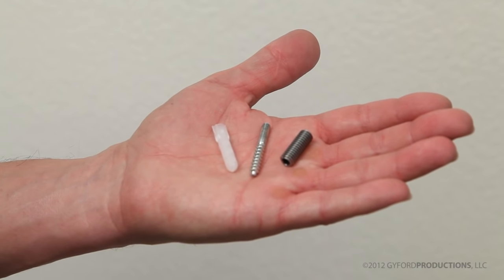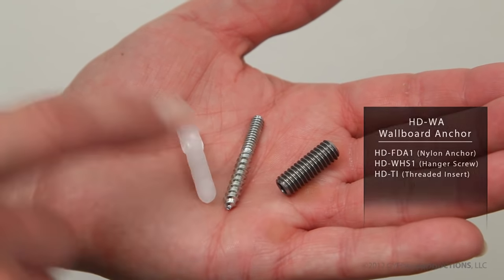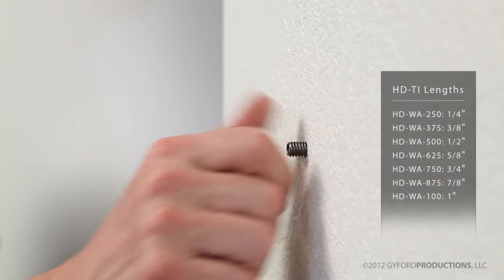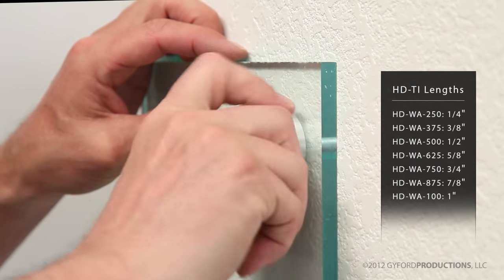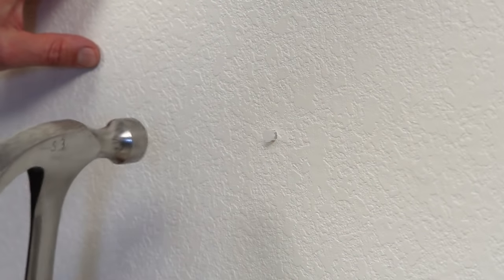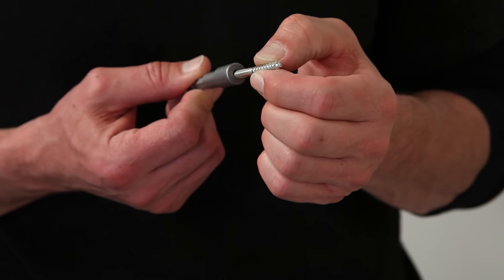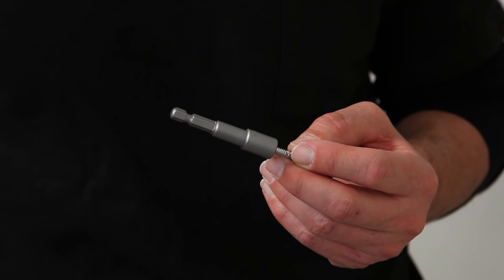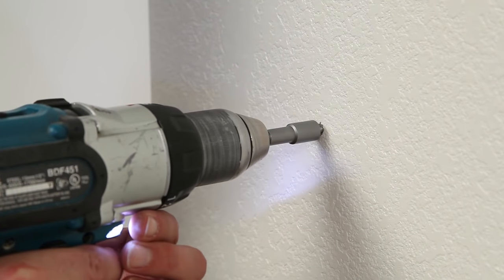How To Install Wallboard Anchor Assemblies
Gyford Standoff Systems-US made mounting components.
We are a wholesale manufacturer for your business. Register with us today to view pricing.

Not a business? No problem.To find an authorized retailer,

In this video our tech lead will show you how to install the HD-AWA series of wallboard anchor assemblies, for use in sheetrock, concrete, and brick. The HD-AWA assemblies include HD-FDA1, HD-WHS1, and HD-TI (specify length).